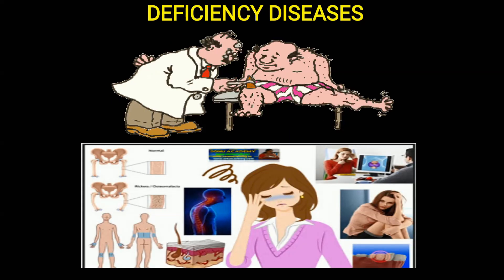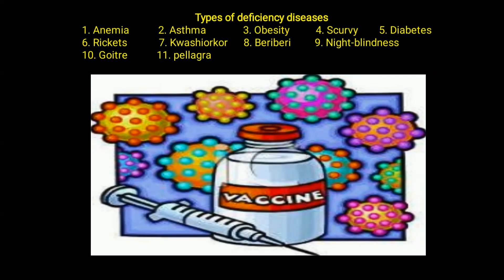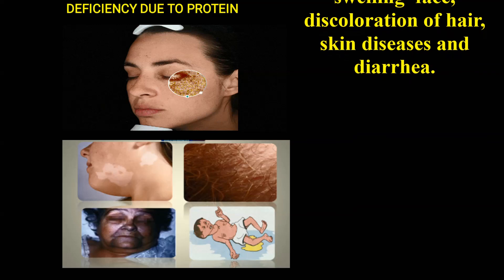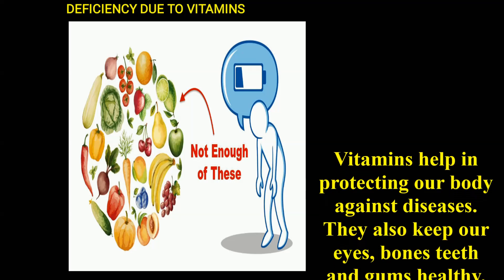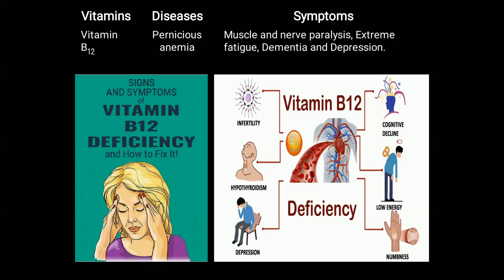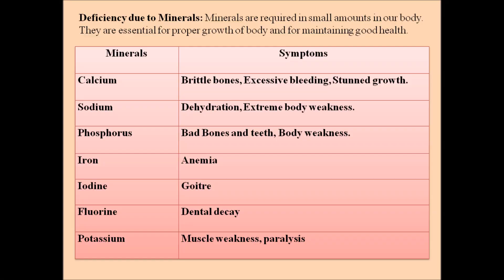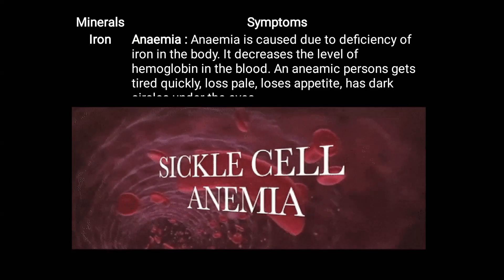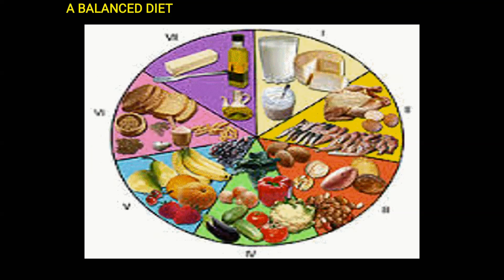DEFICIENCY DISEASES | CLASS VI | CBSE | COMPONENTS OF FOOD PART-2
Deficiency diseases are diseases that are caused by the lack of certain essential nutrients. A person may be getting enough food to eat, but sometimes the food may not contain a particular nutrient. If this continues over a long period of time, the person may suffer from its deficiency.